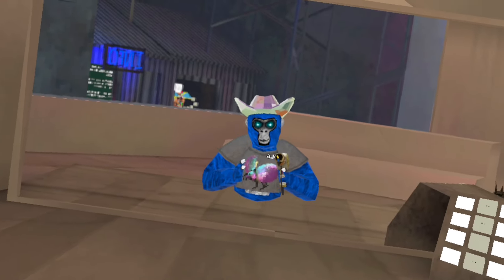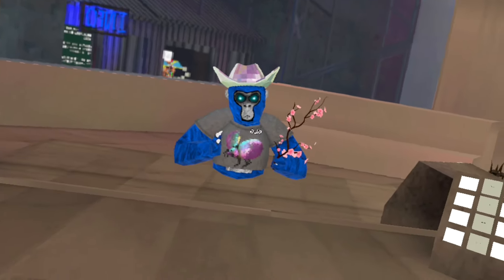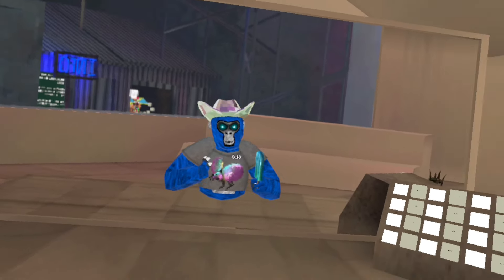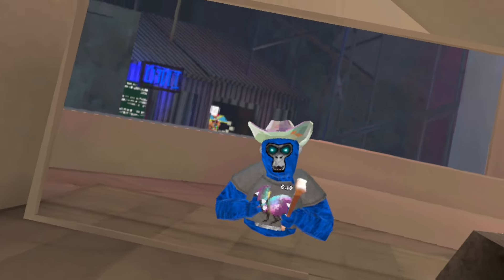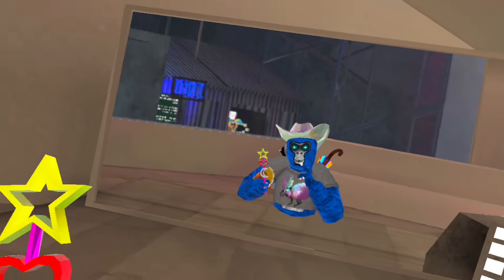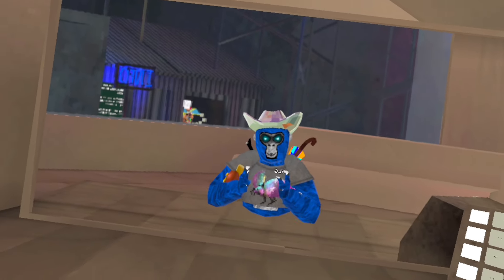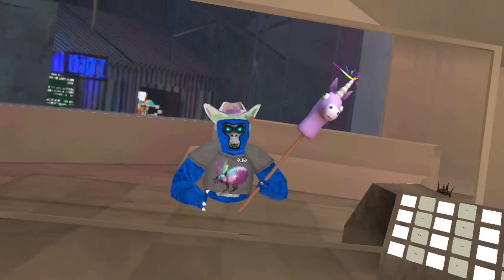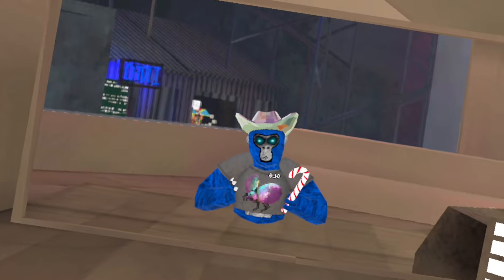Top 10 Best Holdable Cosmetics In Gorilla tag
Thumbnail: @GLGstudios
Thanks everyone so much for 9K!!!🎉🥳